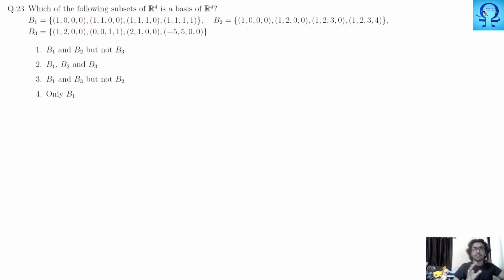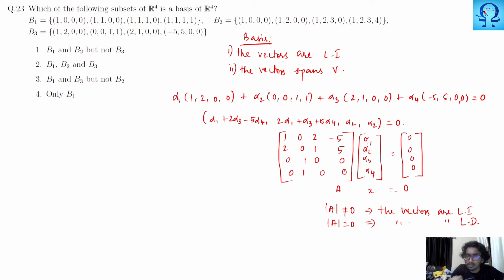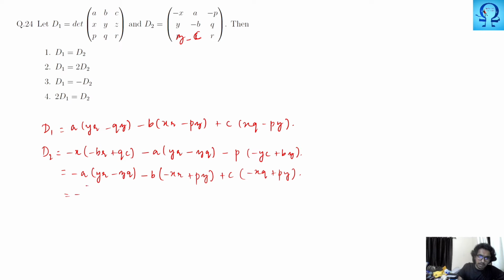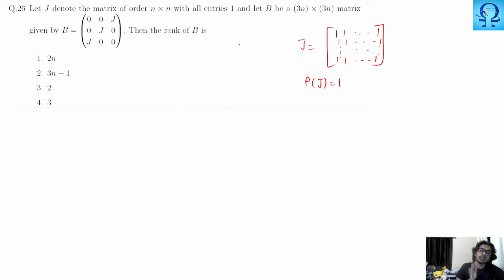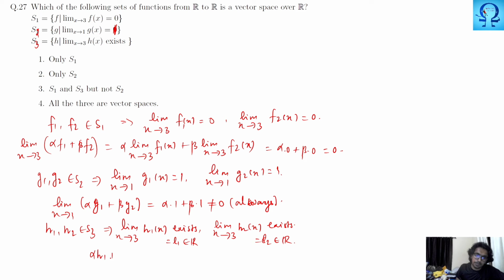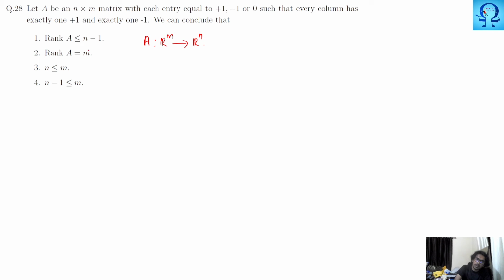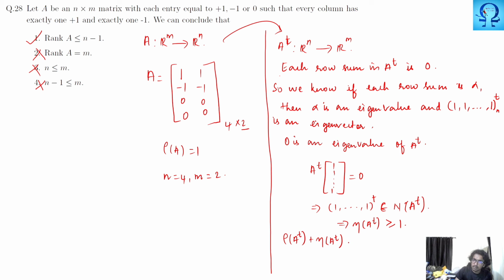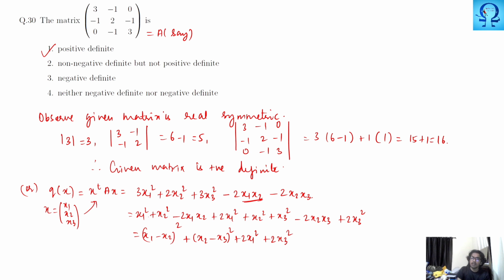Linear Algebra Part B (English)| CSIR NET December 2016 - Complete Solution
Some problems from December 2016 Question paper have been discussed. Along the solution, the underlying concepts have been revised in order to enable a better learning for learners.